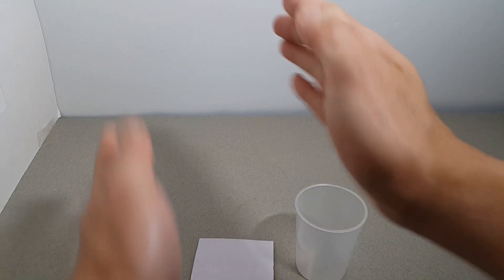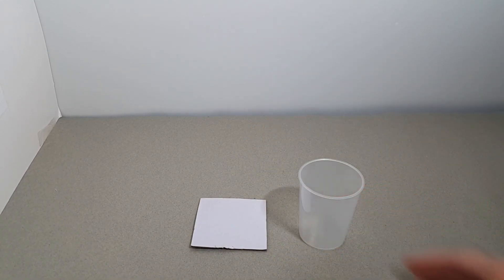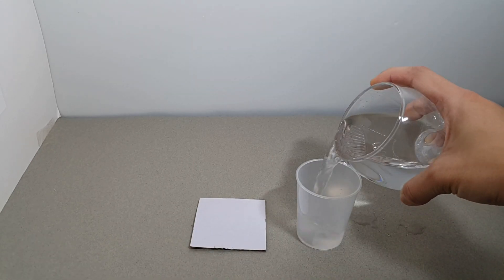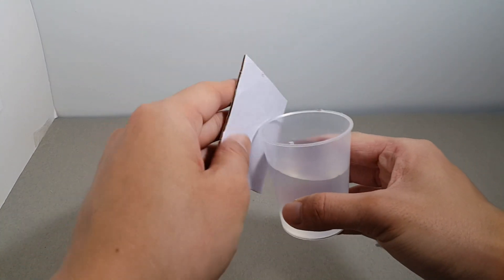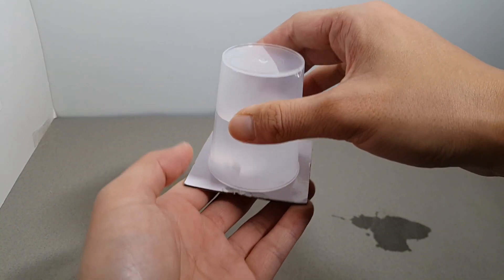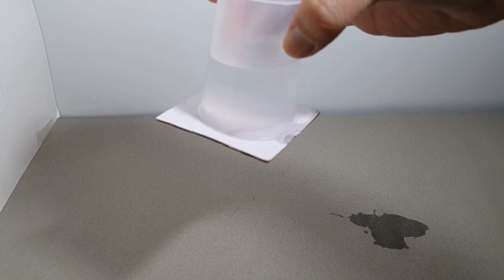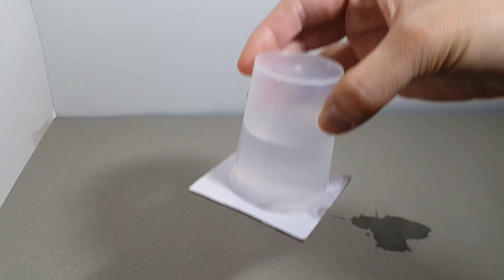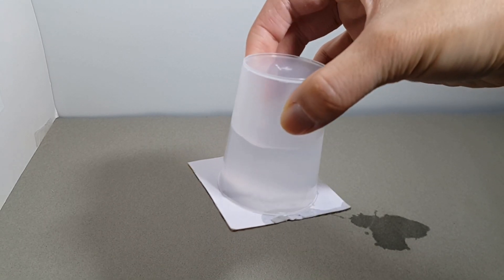Upside down water trick| fun experiments for kids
Discover the fun and excitement of science in your everyday life!
Why doesn't the water fall out of the cup with the  card?
The upside down water trick is due to the air pressure to hold the water and paper, it is easy science experiment for kids to do at home.

-like the video and share to you friend who have kid on the facebook, tweeter,
google+. etc

list=PLDQjcD7DJPwmpnepbnrgxL5TJY5NqIRJ4

Remarks:
 and we did post processing to make it more interesting for kids.